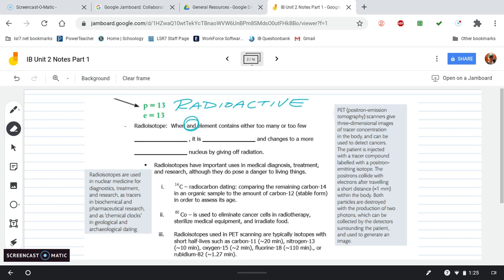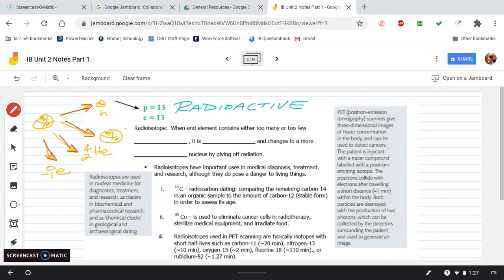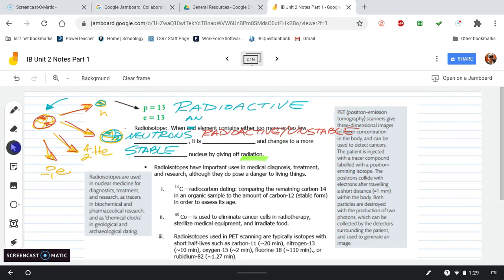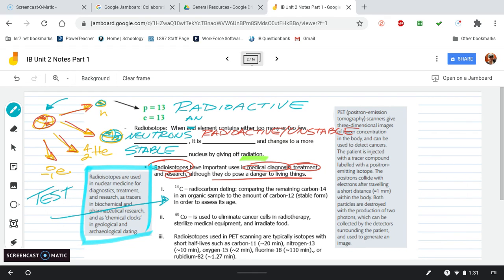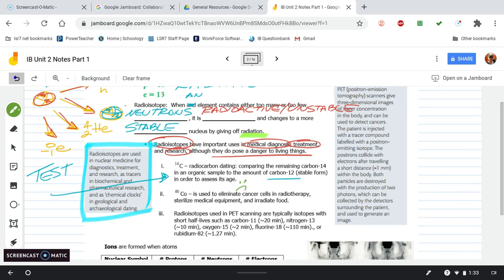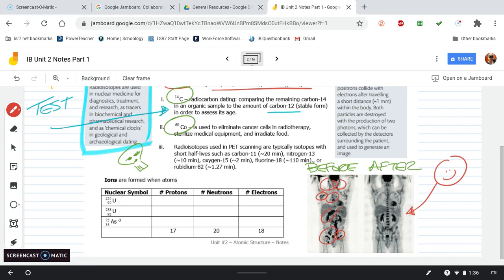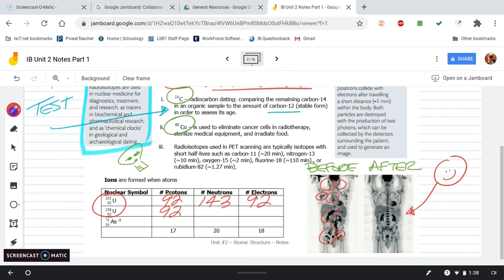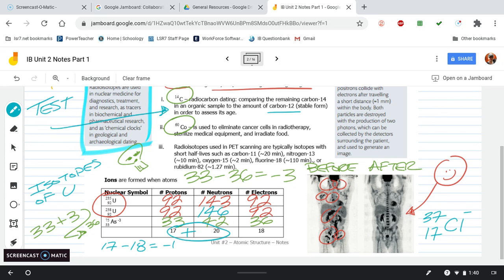IB Unit 2 Notes - Section 1 - Part 2